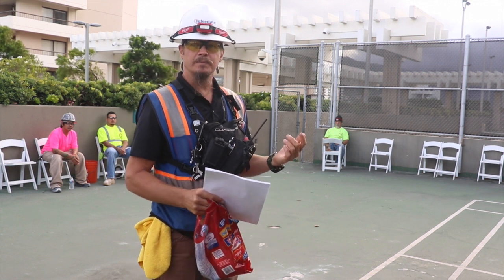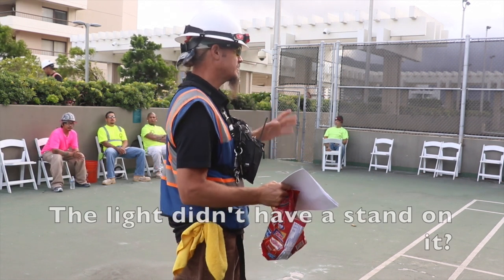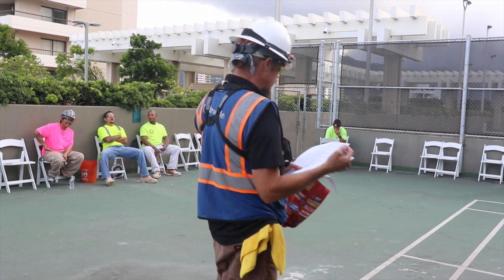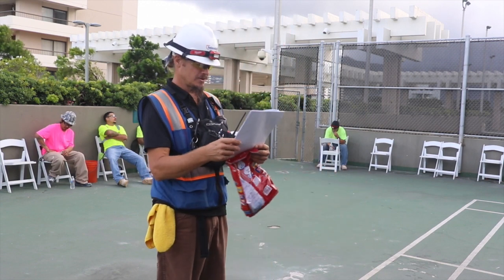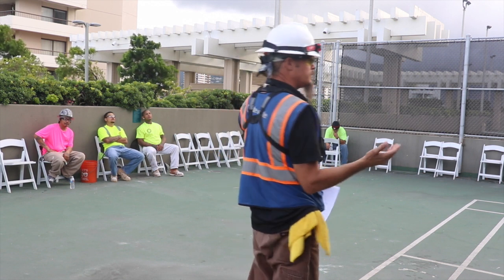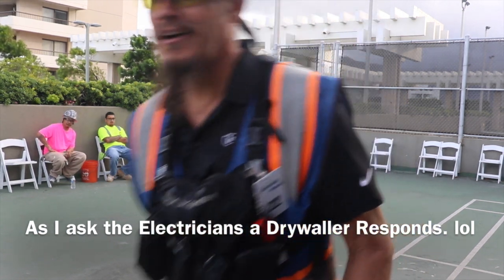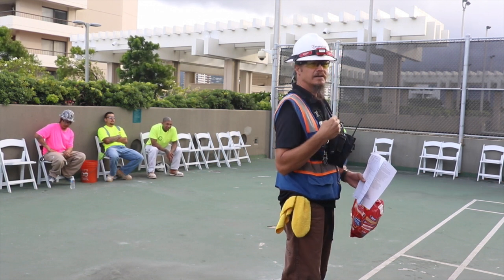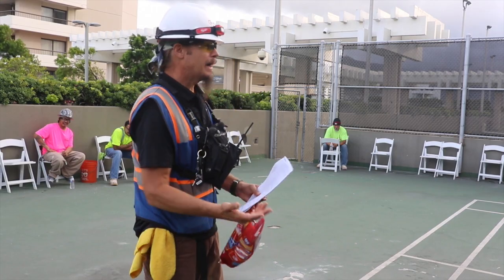Fire Safety/ Safety Meeting Participation Method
This is one method for encouraging participation in a safety meeting. Good luck!